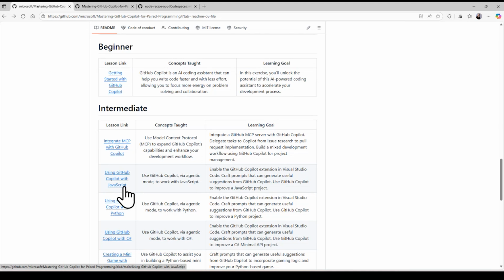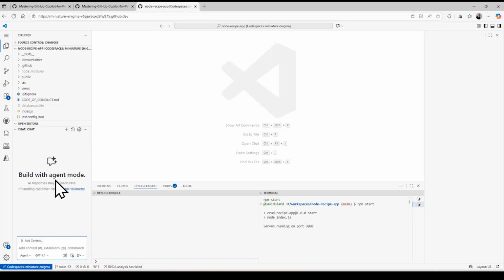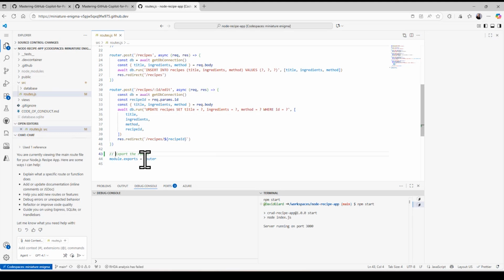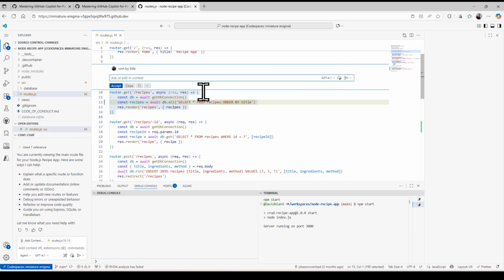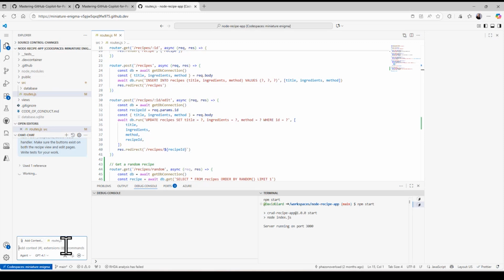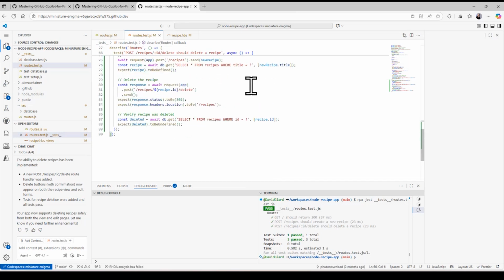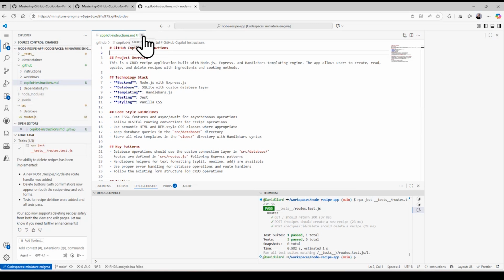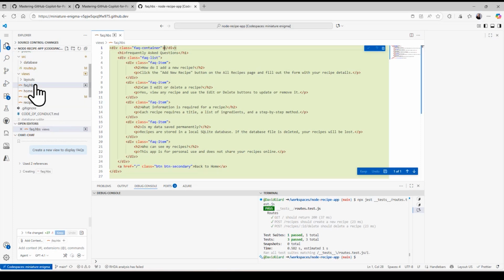Mastering GitHub Copilot course, Using GitHub Copilot with JavaScript [GCast 204]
In this video, I walk through the excellent tutorial "Using GitHub Copilot with JavaScript." In this lesson, you learn to use GitHub Copilot to create and modify JavaScript, as well as how to add custom instructions for GitHub Copilot.